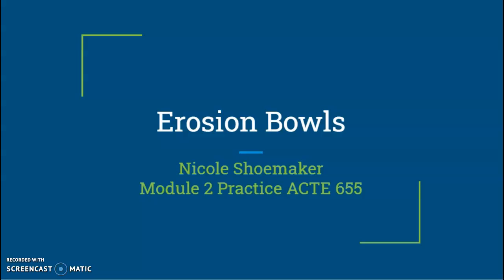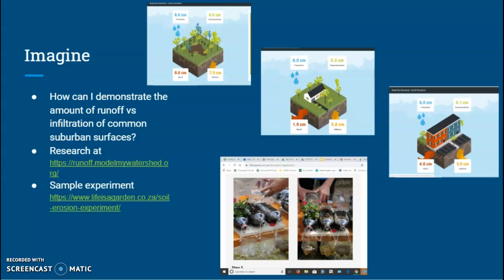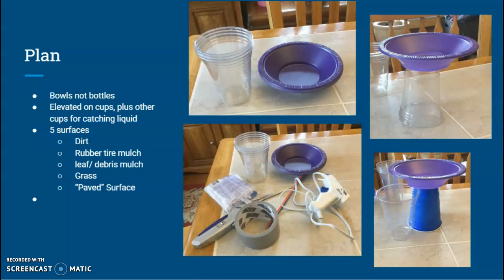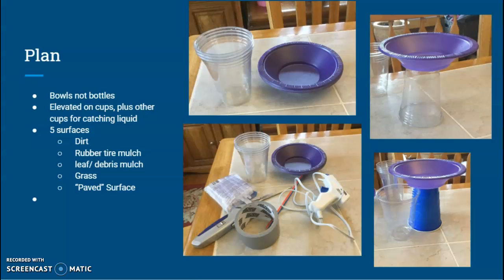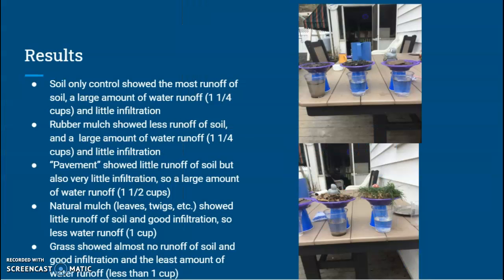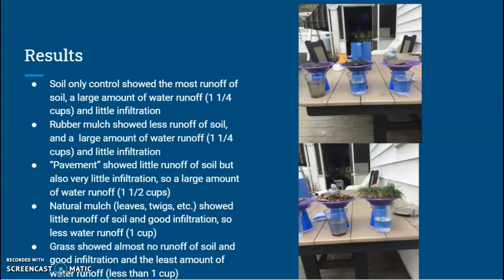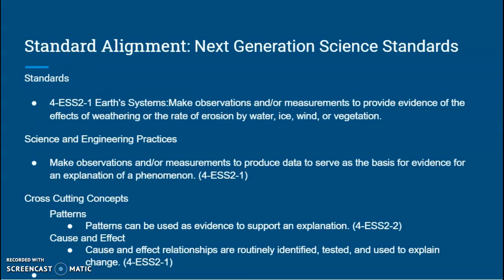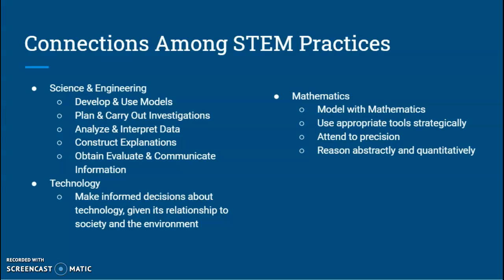Module 2 Practice: Erosion